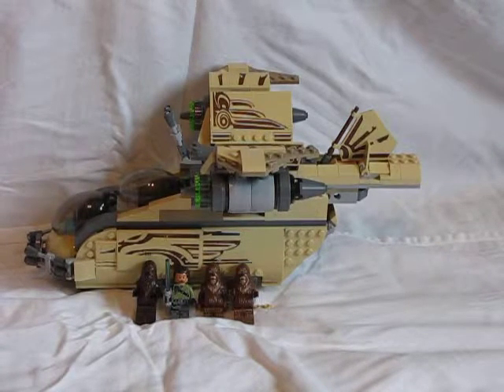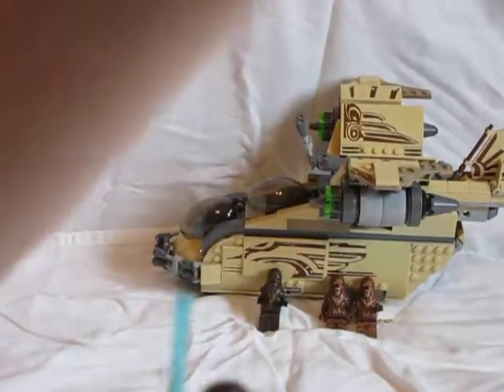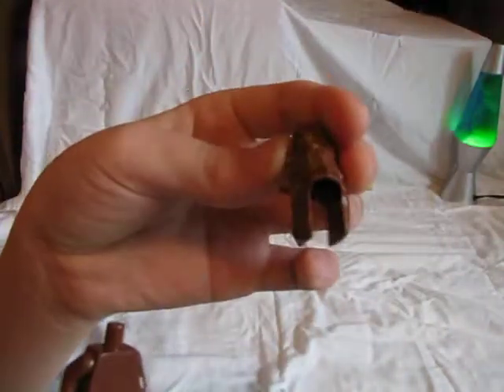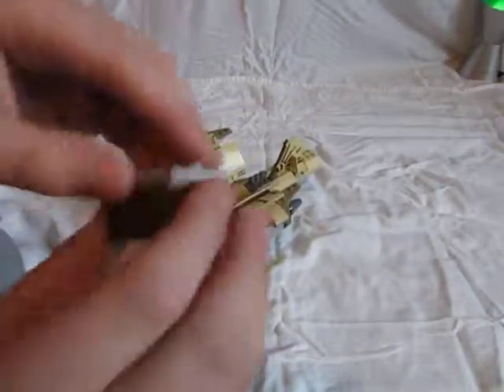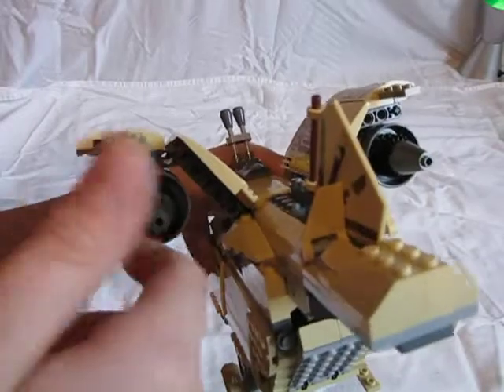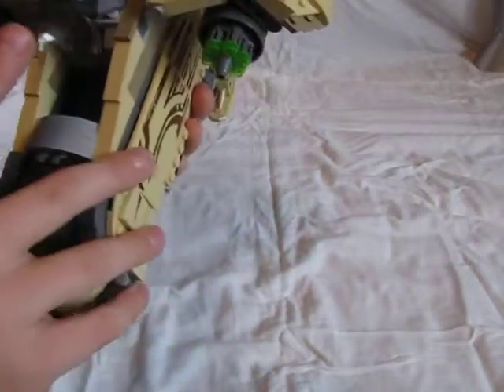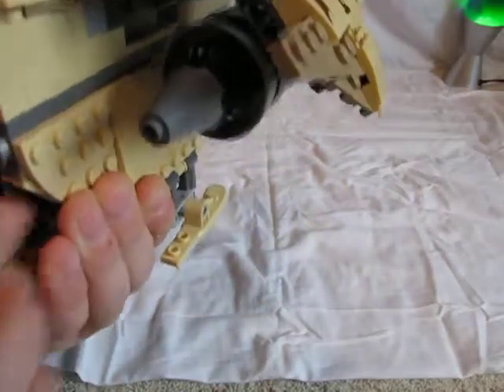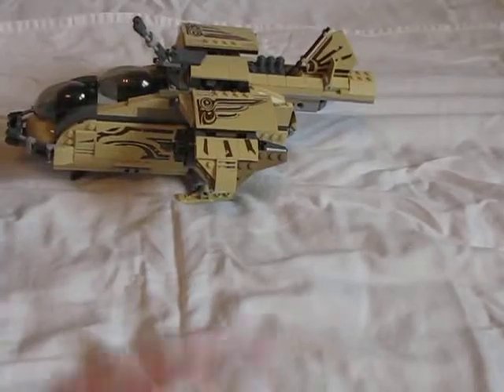Lego Star Wars Rebels Wookie Gunship Review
Today I decided to review the Lego wookie gunship!!!